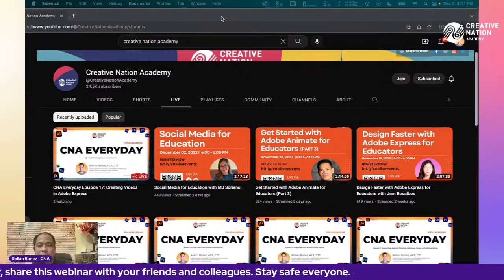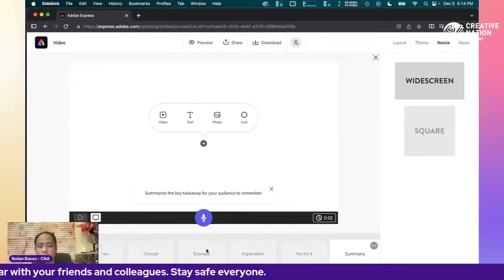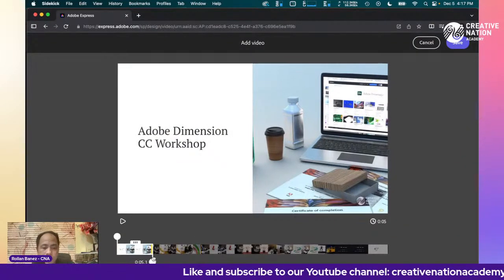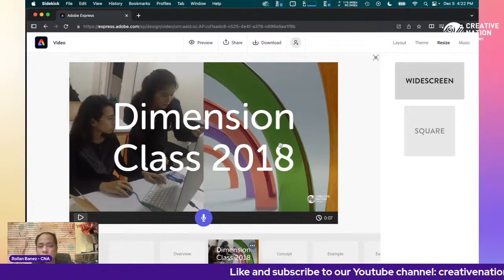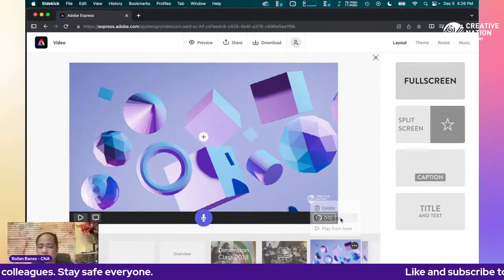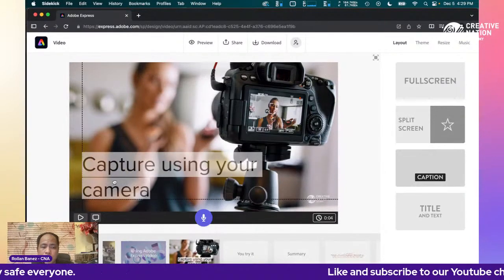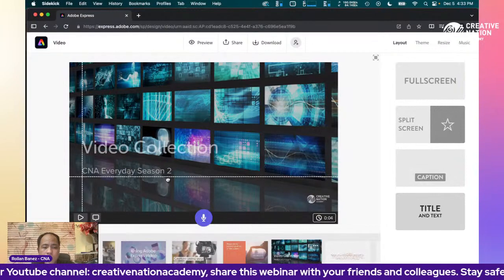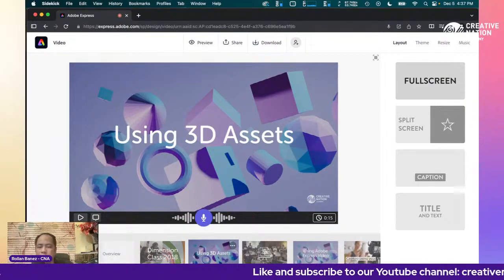CNA Everyday Episode 17: Creating Videos in Adobe Express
SEASON 2
Episode 17: Creating Videos in Adobe Express
CNA Everyday Focus Session Day 17.
- Storyboards
- Adding design elements
- Recording your narration